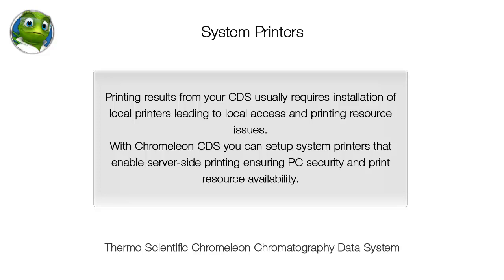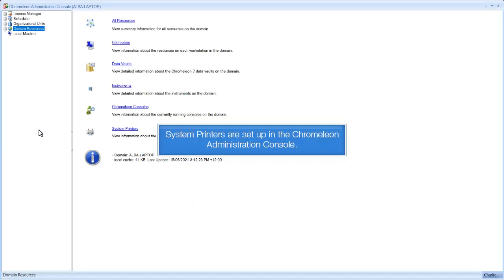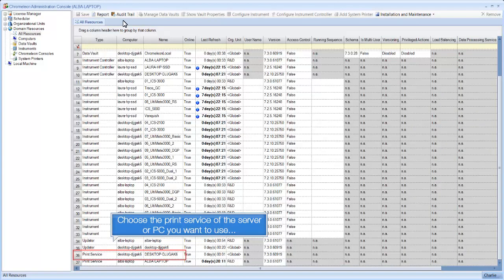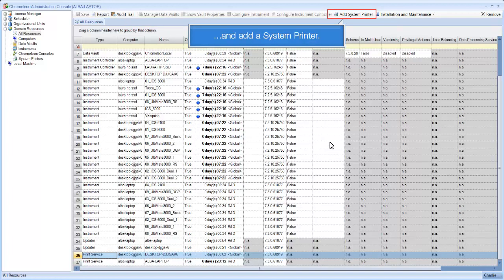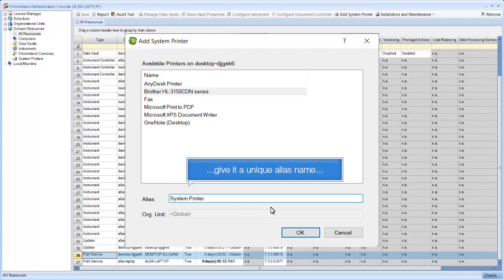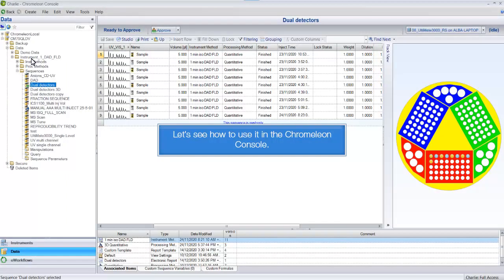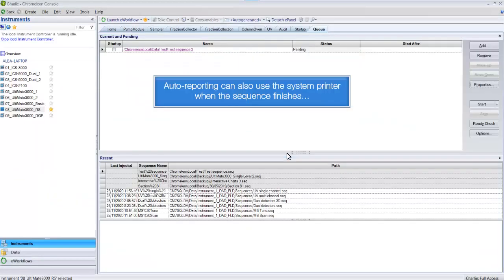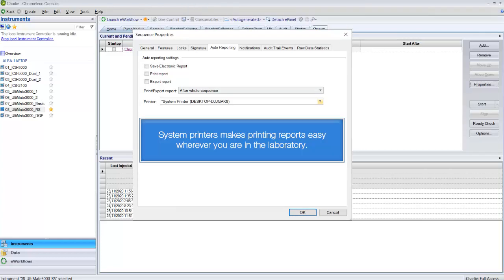Thermo Scientific Chromeleon System Printers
With Chromeleon CDS you can setup system printers that enable server-side printing ensuring PC security and print resource availability.